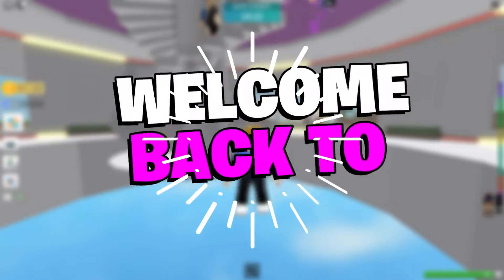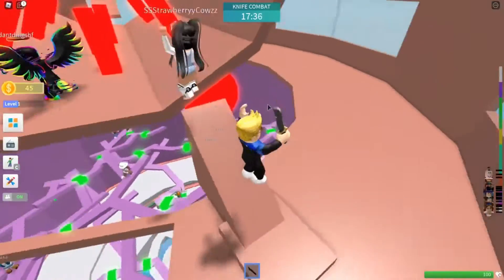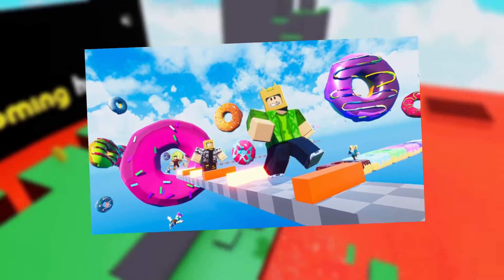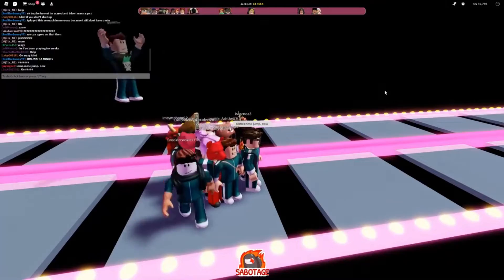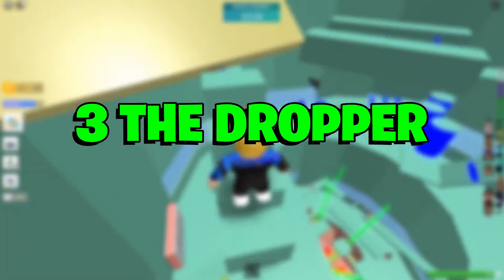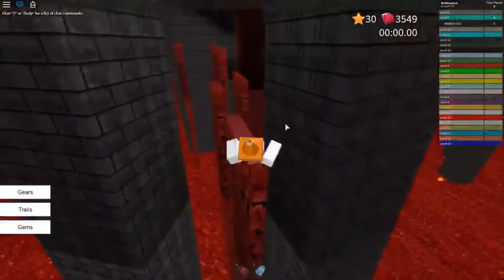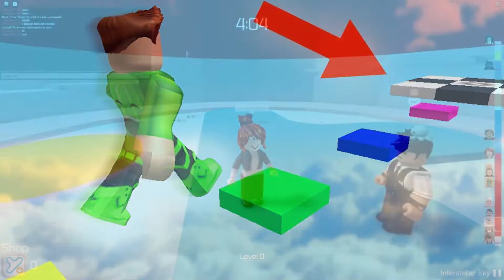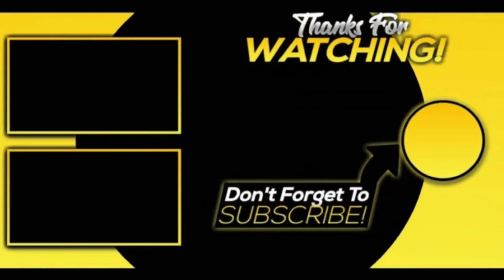ROBLOX 6 BEST OBSTACLE COURSES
Hey!! welcome back. Obby games are a blast, obvi. So I compiled a list of the best ones for you!! enjoy!!